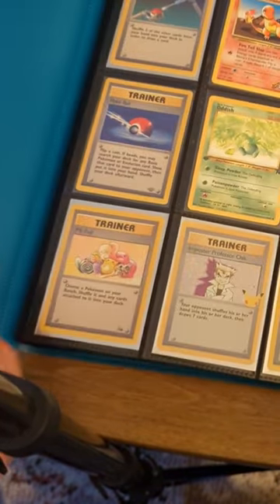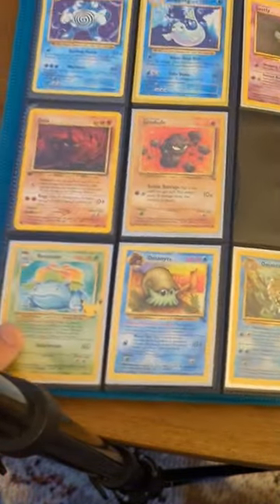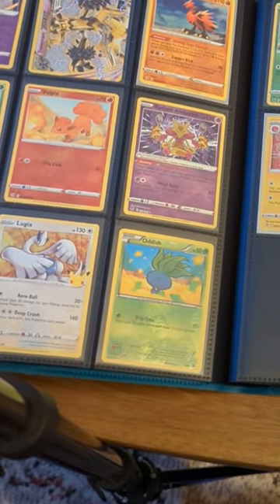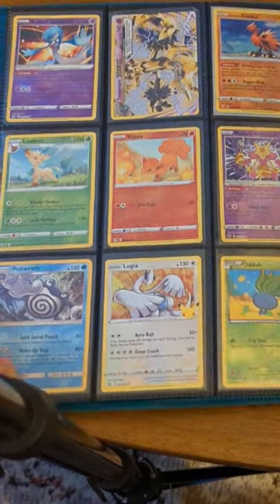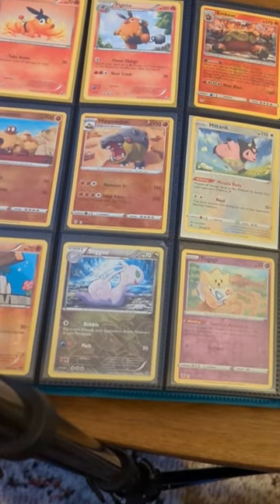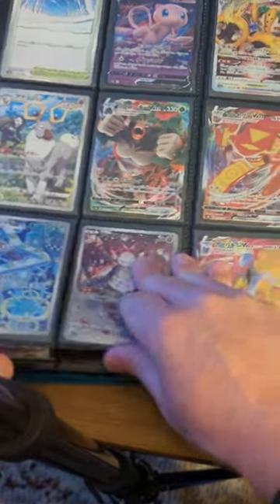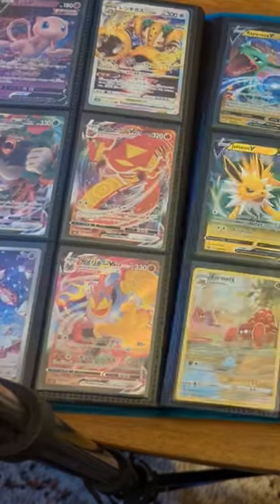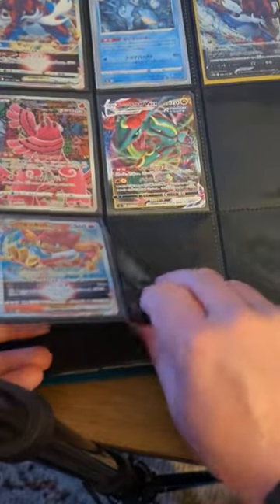Pokemon Binder Preview